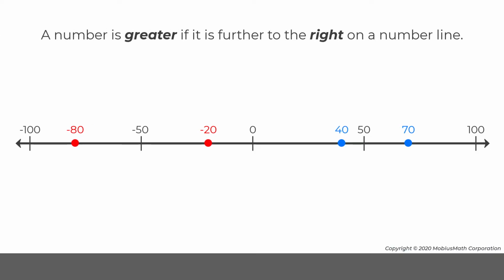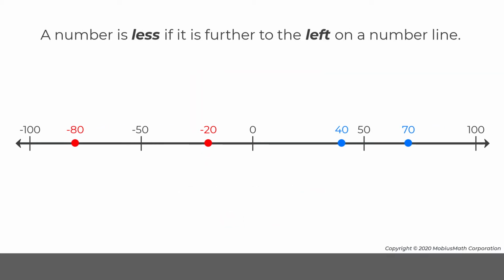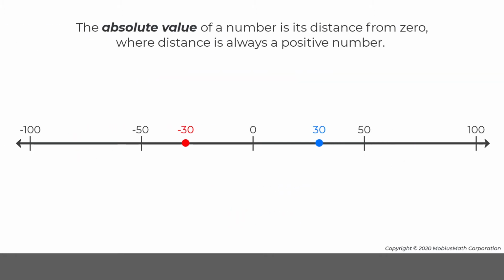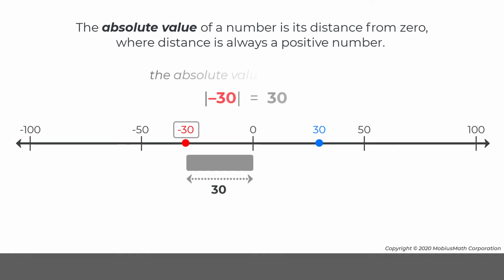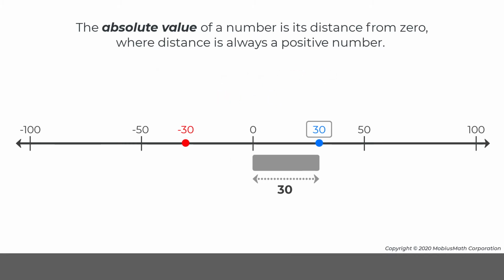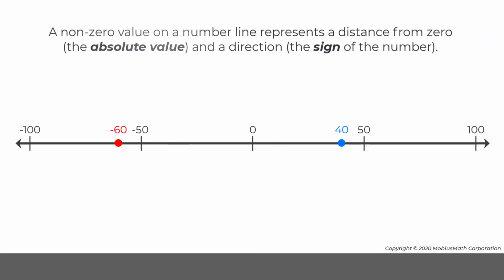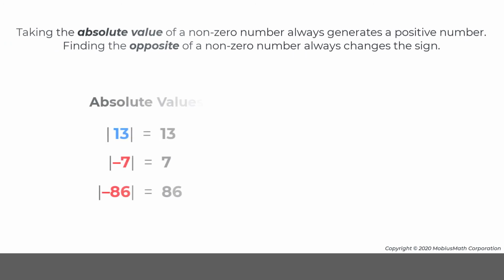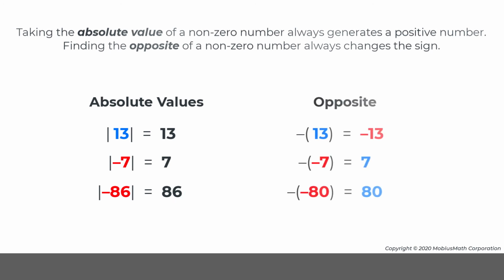MobiusMath Assignment Video - 6.NS.C.7.a - Compare and Find the Absolute Value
Learn how to use number lines to compare integers and find the absolute value.